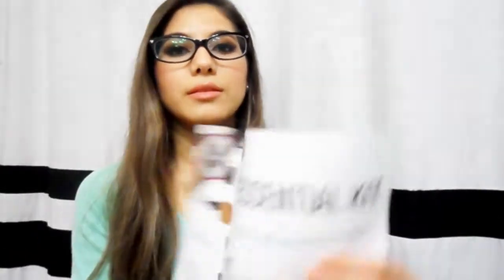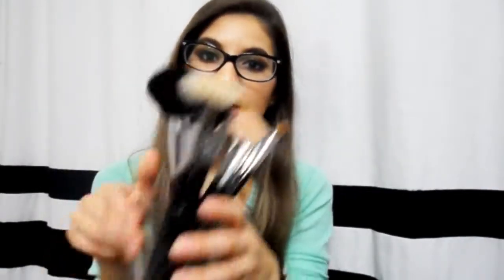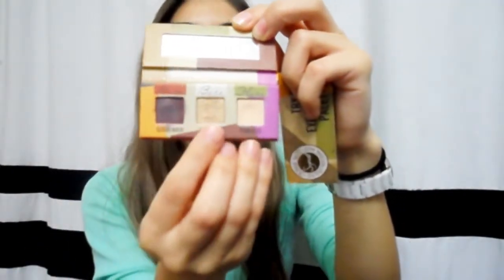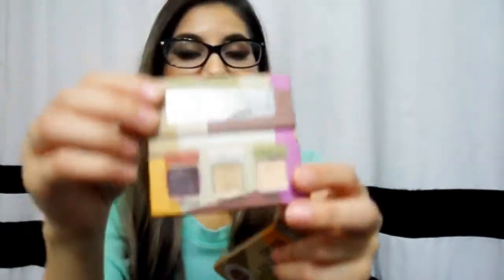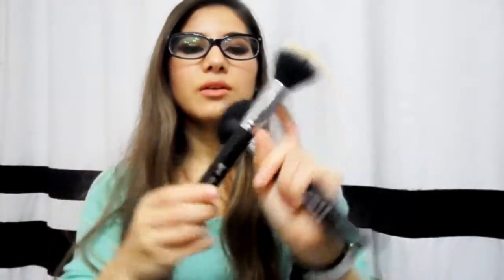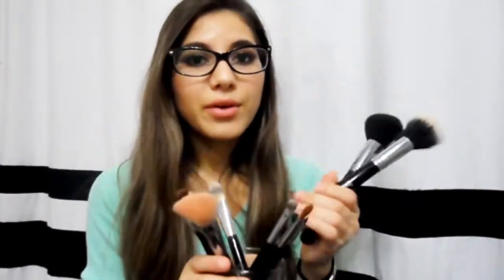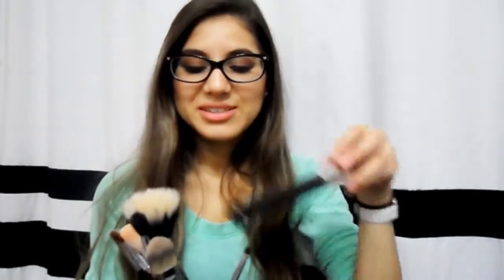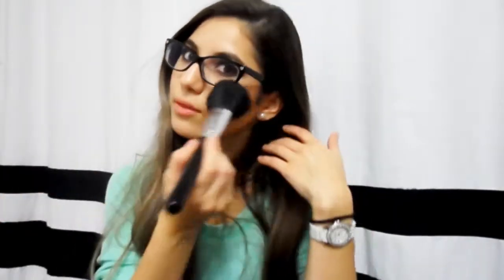Sigma Brushes Essential Kit Review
2 years with my Sigma brushes and I still love 'em!!! Great quality brushes & affordable!!